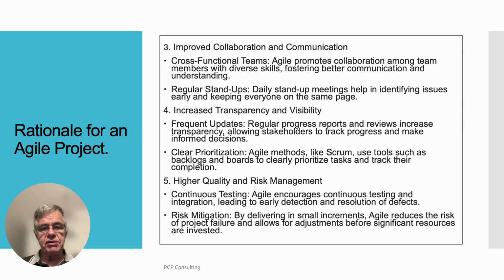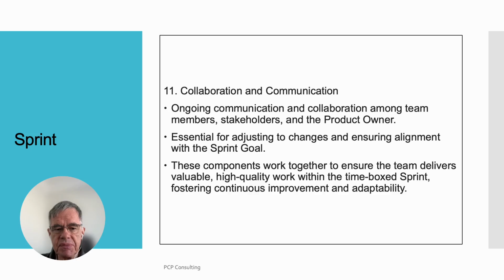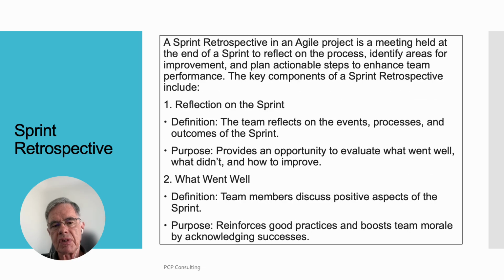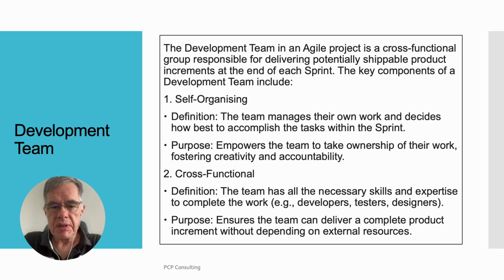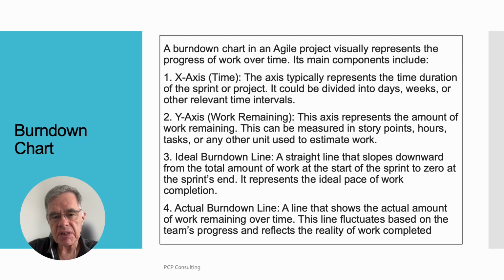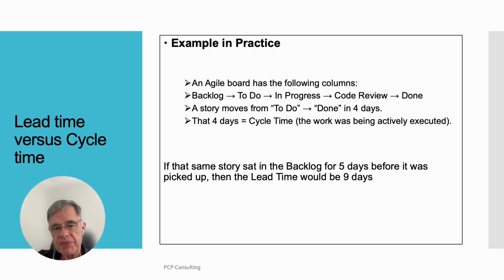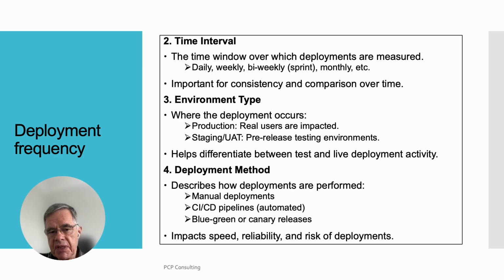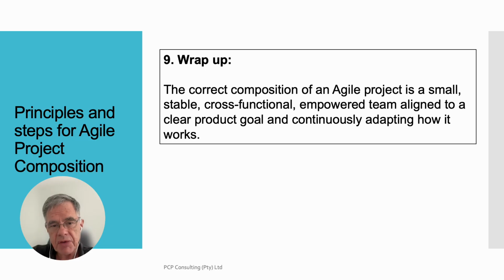Agile Project Presentation Version 1 1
This video combines all the individual videos to date for those who have the time to watch all the slides about Agile Project Management.